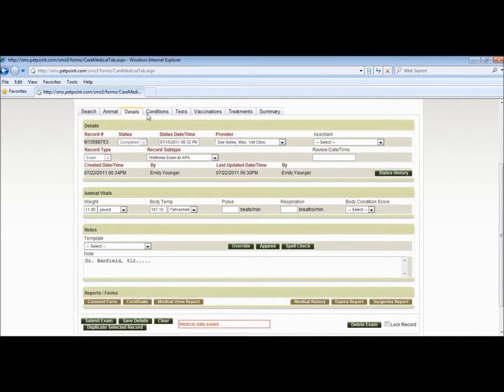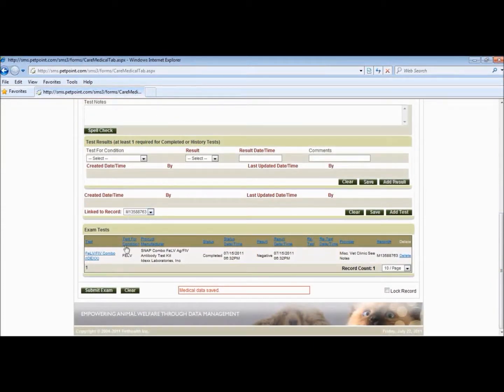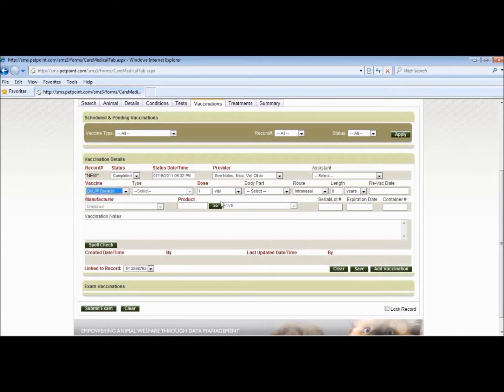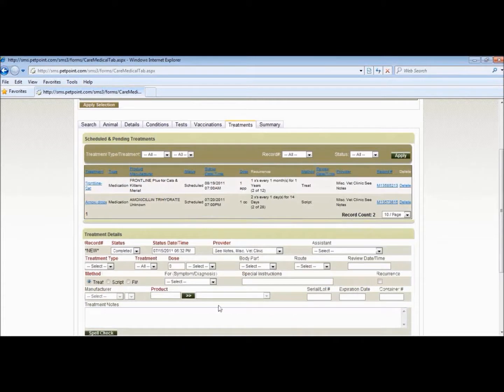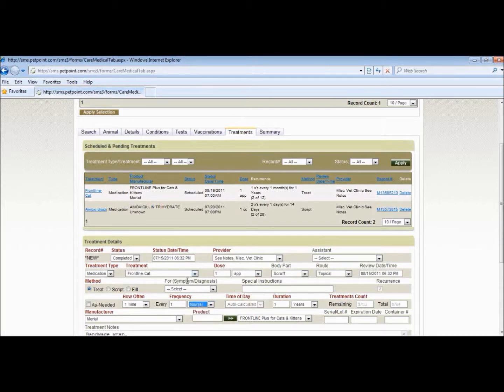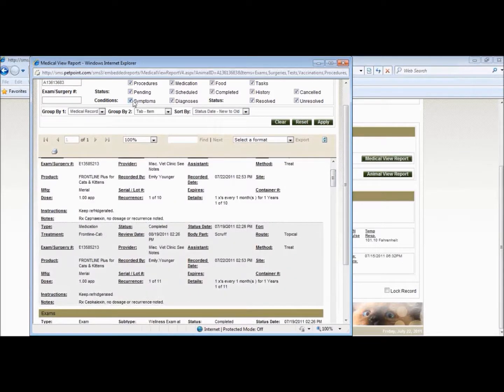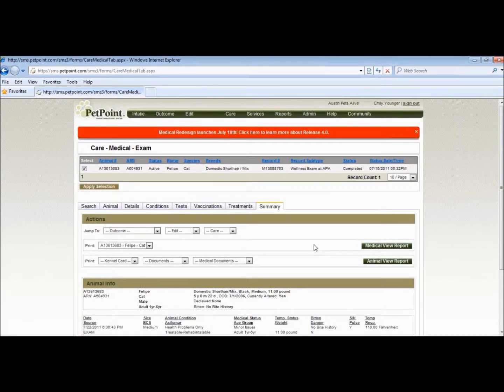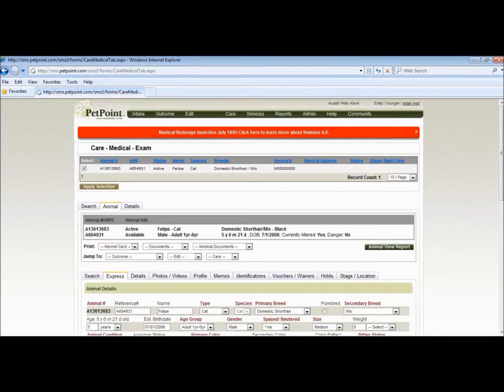Creating Exams in PetPoint4.0 (2/2)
The second half of APA's tutorial on how to create exams in PetPoint 4.0. ** This tutorial is meant to guide new APA data entry volunteers in how to use PetPoint, as well as serve as a refresher for existing staff/volunteers who are relearning the new medical software roll-out.**